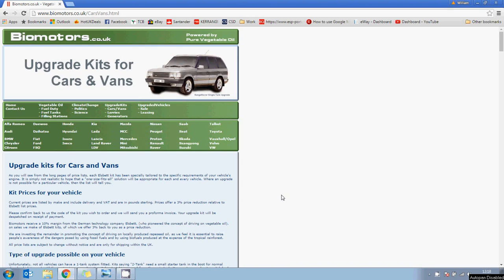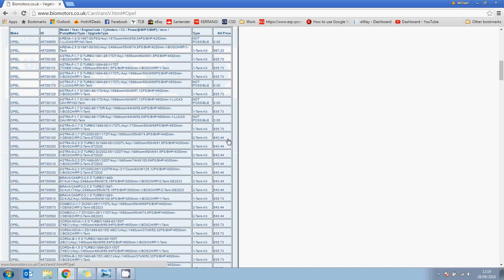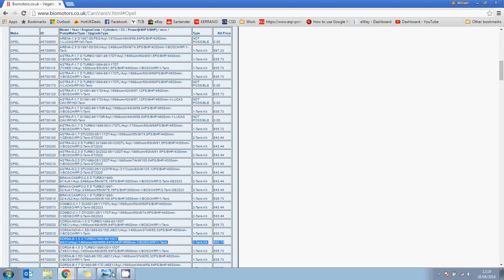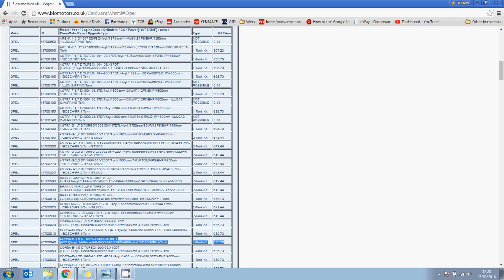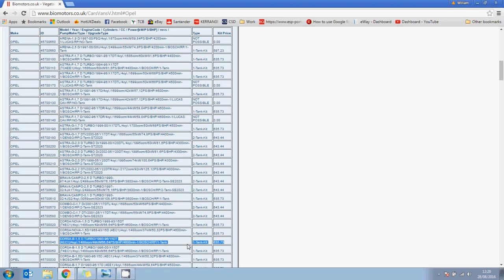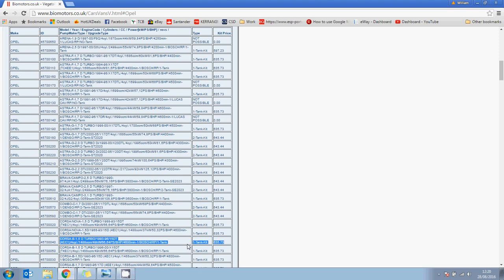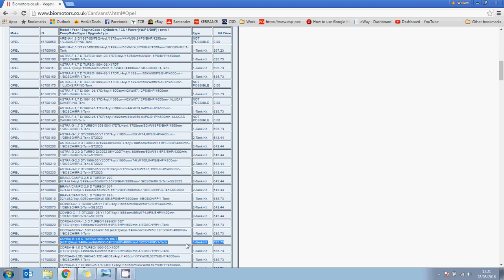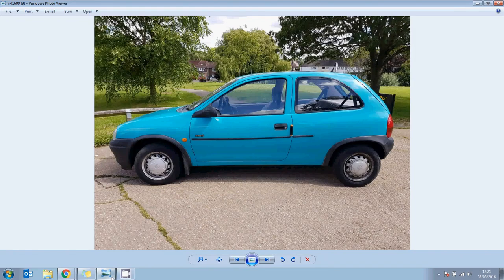The CHEAPEST form of motoring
How to run your car on vegetable oil